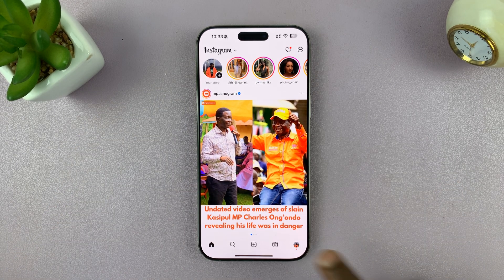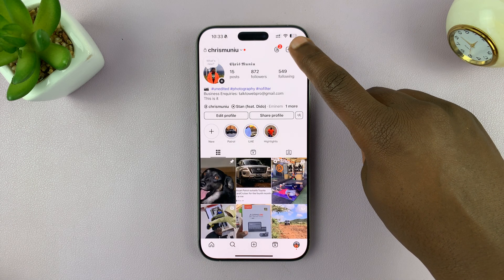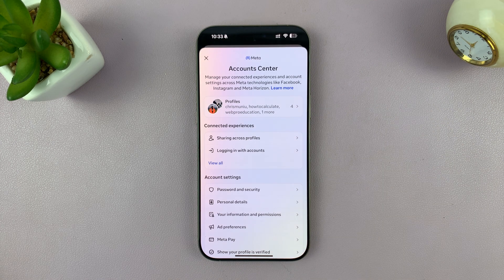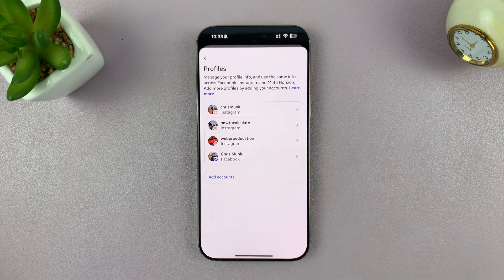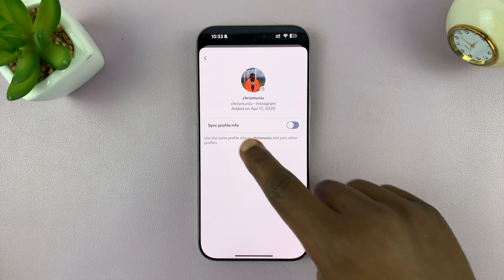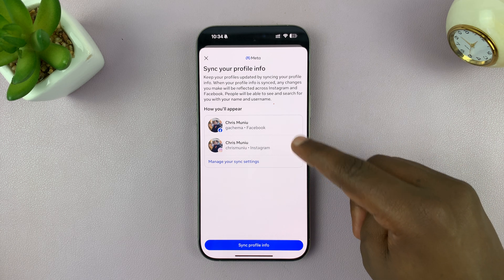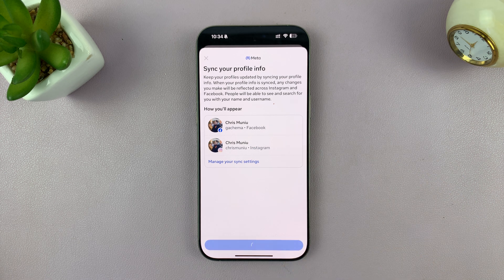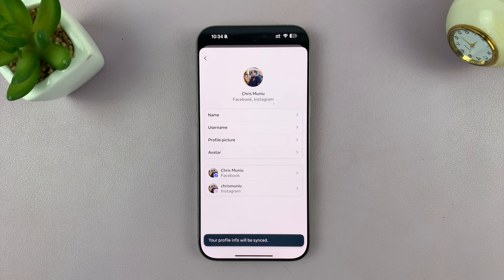How To Sync Profile Info Of Instagram & Facebook Accounts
In this video, you’ll learn how to sync your Instagram and Facebook profile info, including your name, profile picture, and bio all using Meta’s Account Center in 2025.

How To Link Profile Info Of Instagram & Facebook Accounts
Open Instagram and log in to your account
Tap on your profile icon in the bottom right
Select the three lines in the top right corner to open settings and activity menu
Tap on  account center then profiles
Choose your Instagram account
Tap on your account again
Enable Sync your profile info
Now your Instagram info will be synced to Facebook

Cell Phone Tripod Adapter